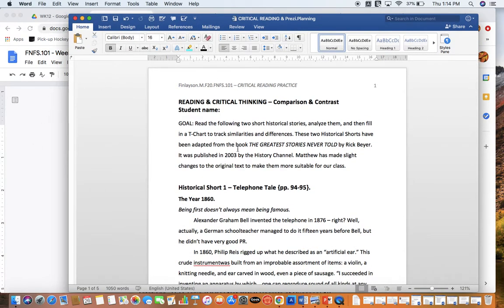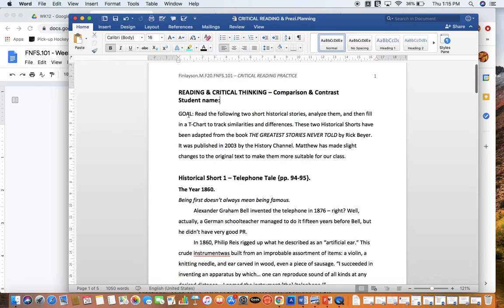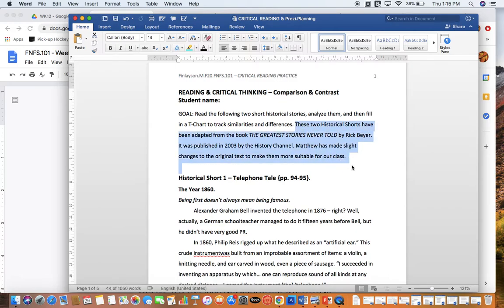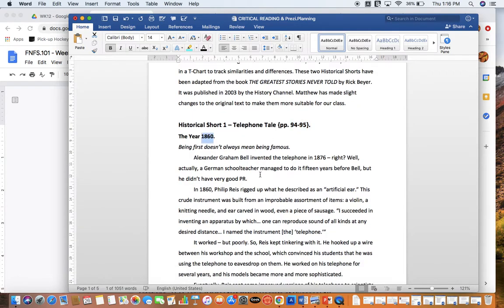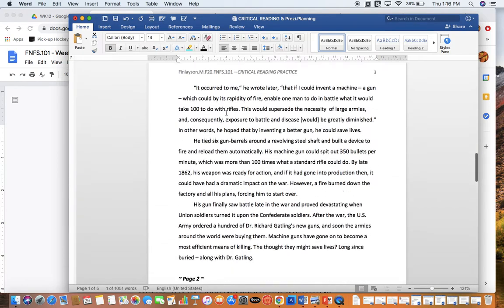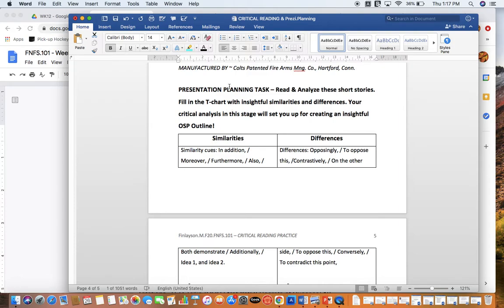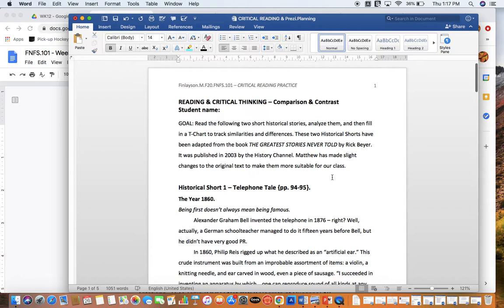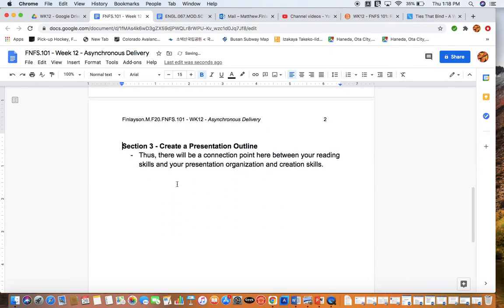Critical Reading & Prezi Prep Practice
This instructional video sets up our Critical Reading 2 Prezi.Outline Practice Activity.